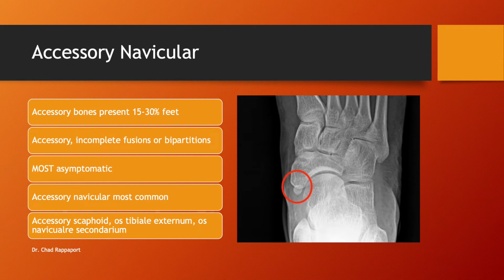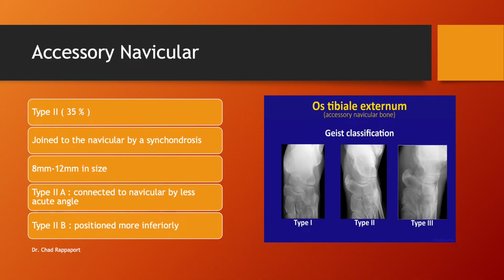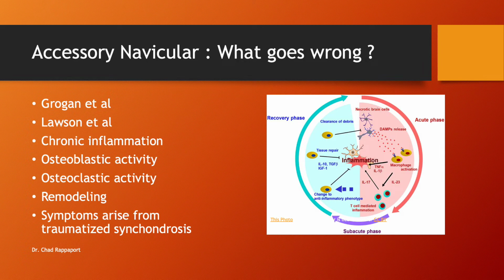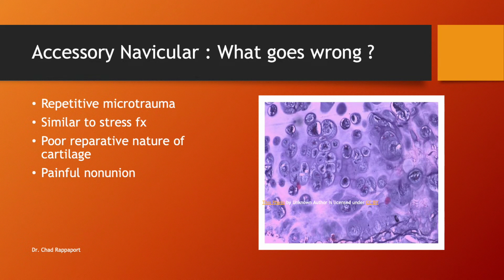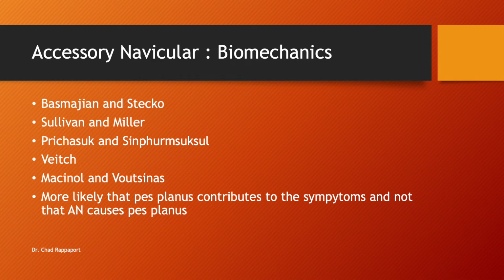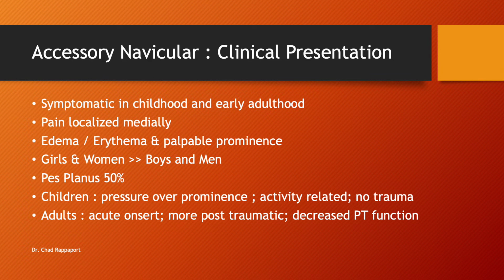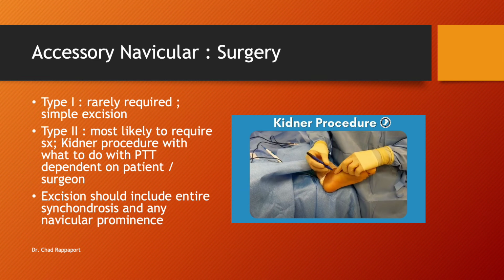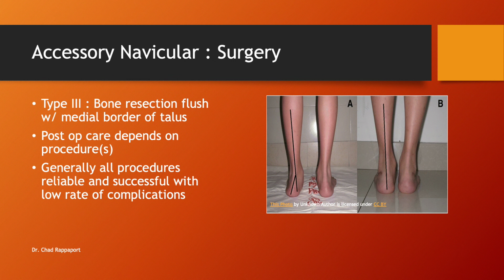Accessory Navicular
General summary of accessory Navicular